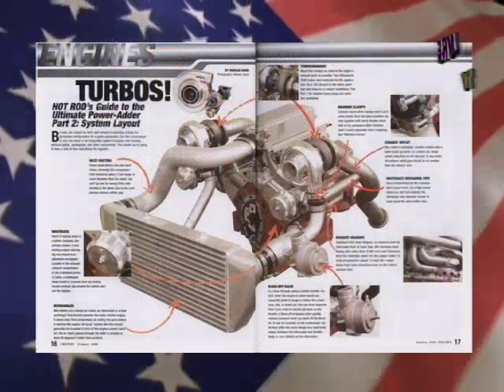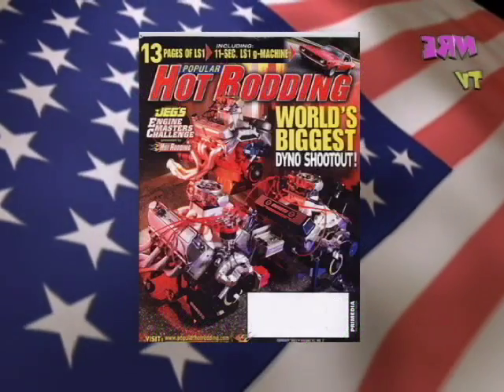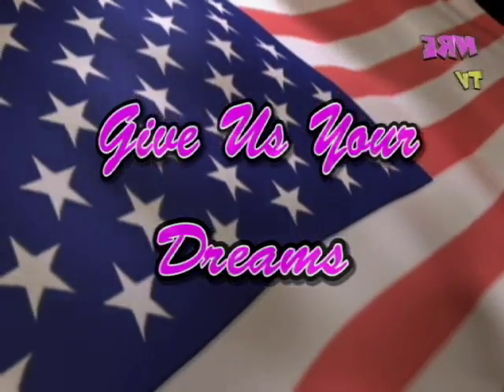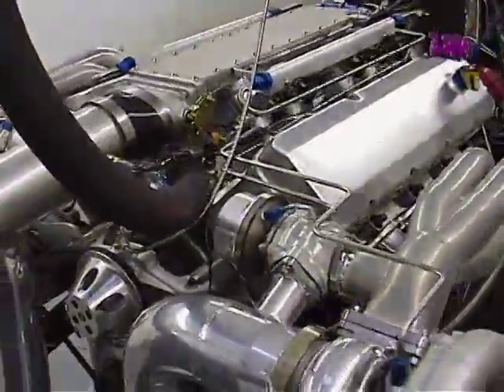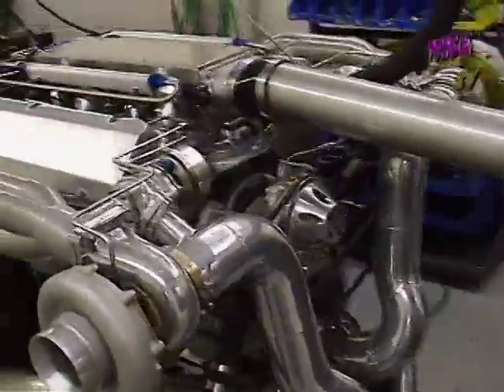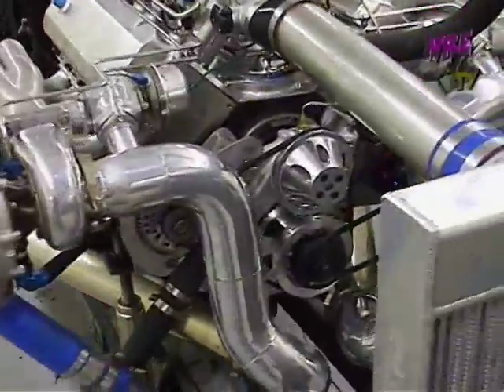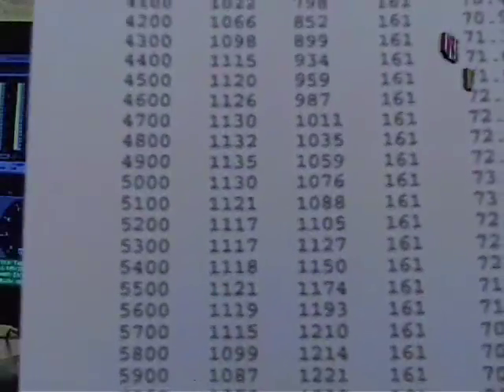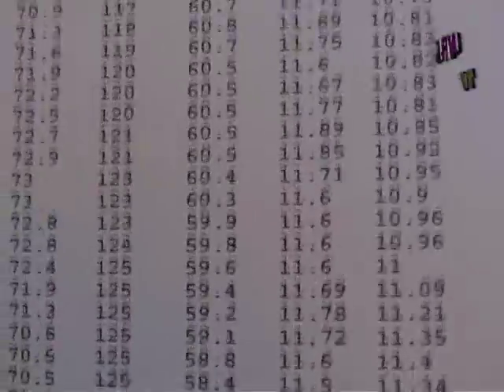Famous 2000 HP Pontiac's Video of the 515 TT BBC Engine. NRE. Nelson Racing Engines.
You have seen the 2000 HP Pontiac. Now see its motor dyno.